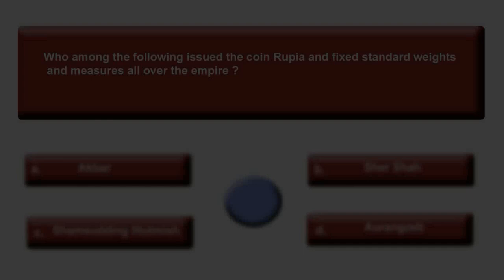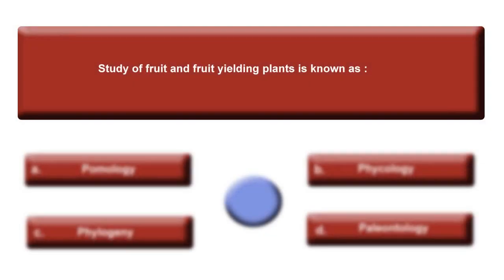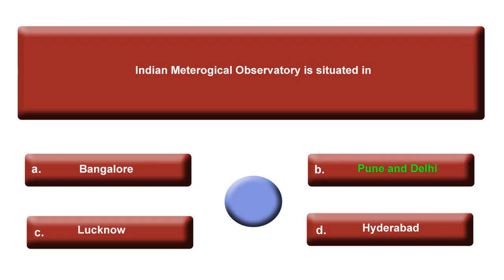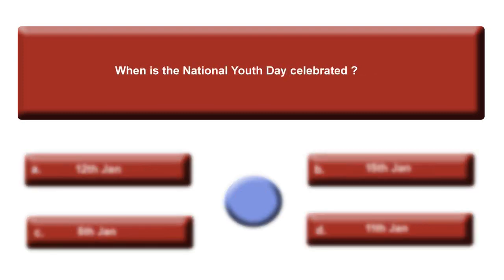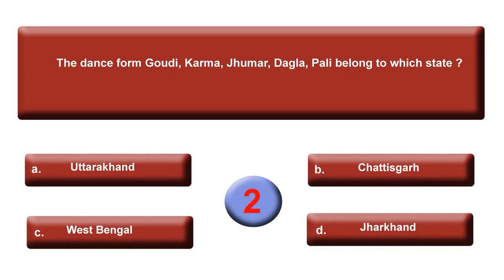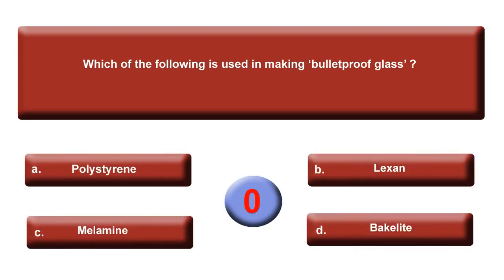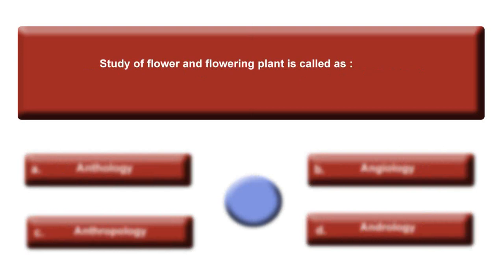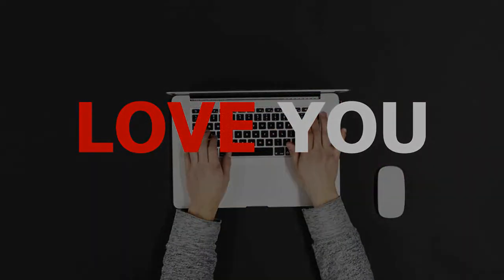quiz session 2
Find lots of interesting and amazing quiz-session, riddles, puzzles, and many more about education in one go. Find answers to lots of important questions which will be helpfull for various govt. exams and interviews.